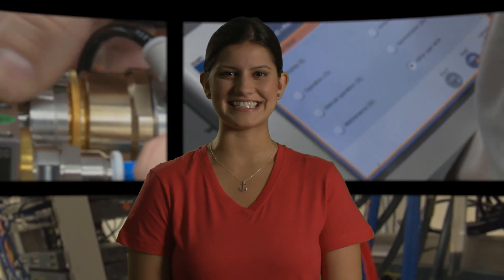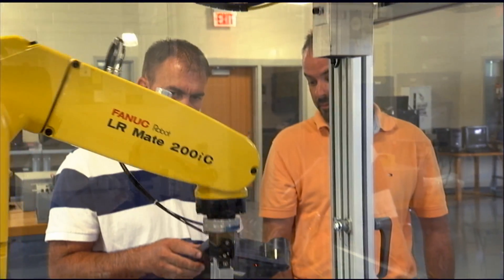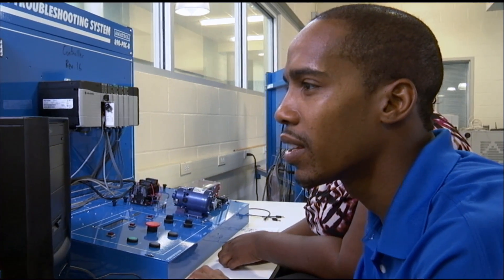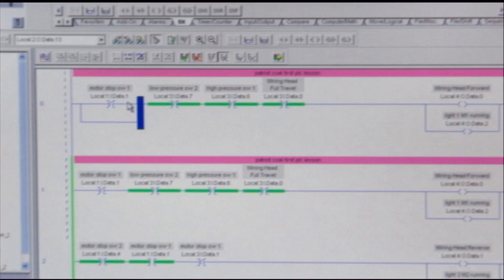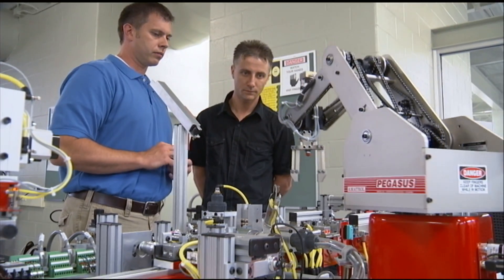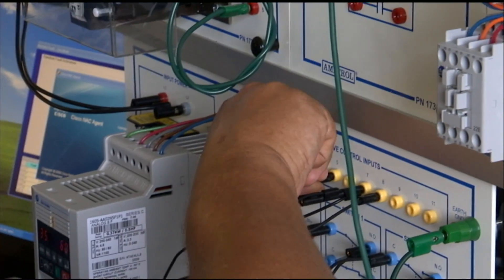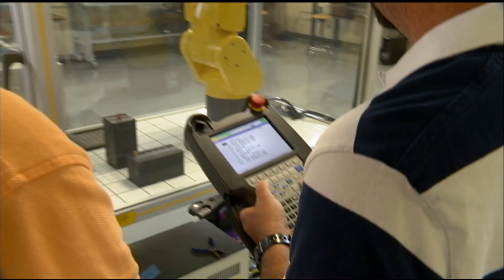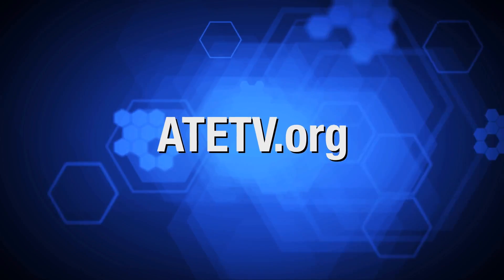Industrial Maintenance Class Produces Multi-Skilled Technicians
Visit a class where students are mastering everything from welding and HVAC skills to robotics and electronics. It's sometimes known as "industrial maintenance on steroids."